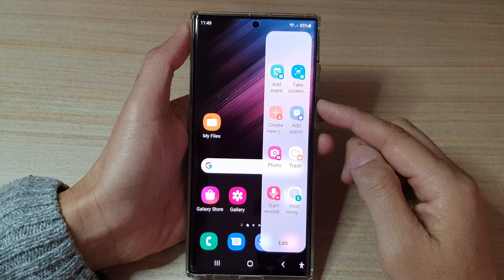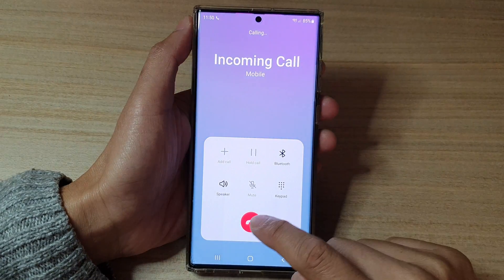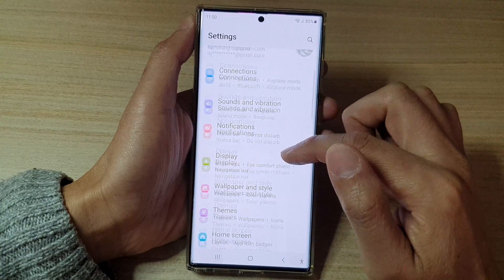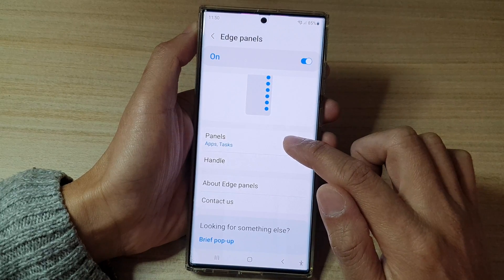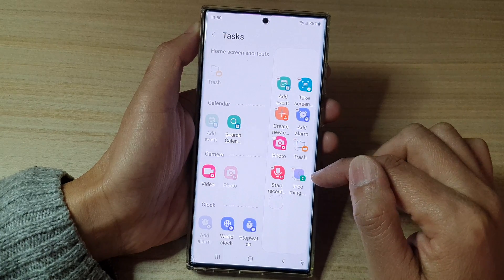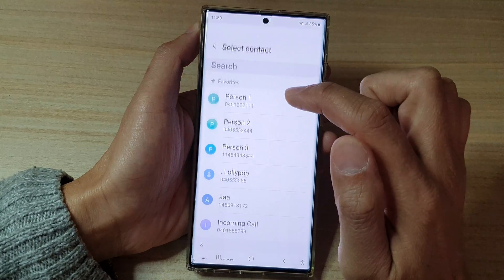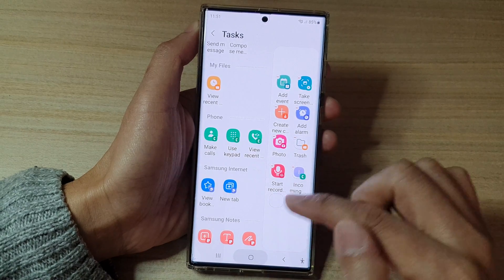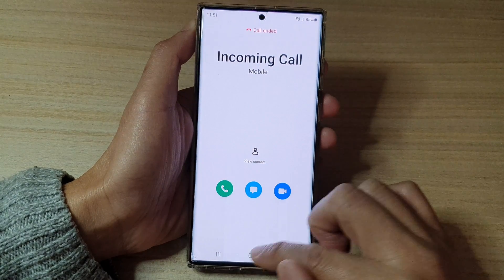Galaxy S22/S22+/Ultra: How to Create a Contact's Direct Call Shortcut In Tasks Edge Panels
Learn how you can create a Contact's Direct Call shortcut in Tasks Edge Panels on the Galaxy S22/S22+/S22 Ultra.